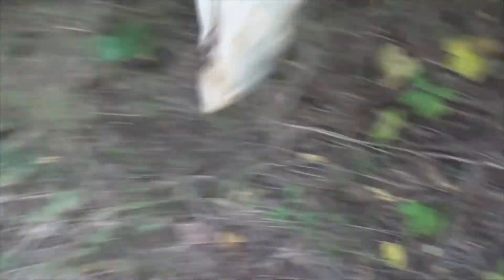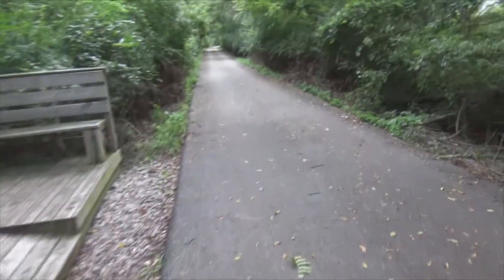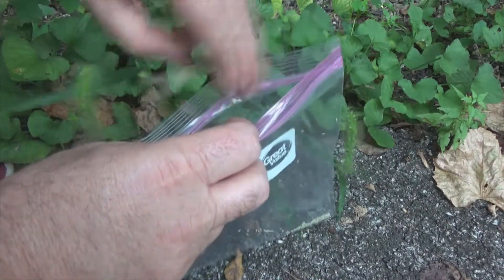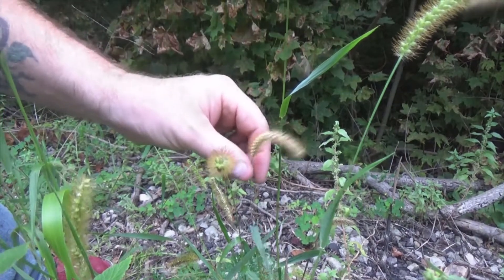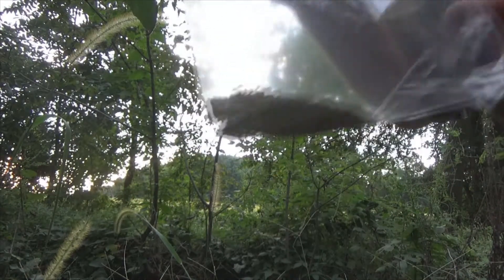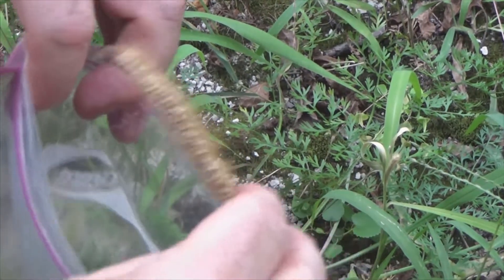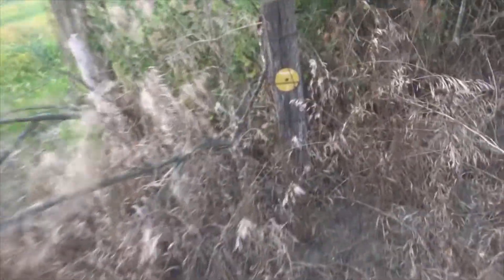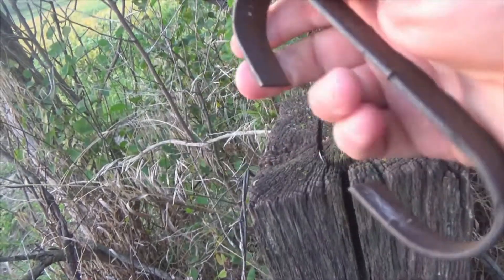Gathering at Kilo Sierra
Getting back to KS  for a bit of fun